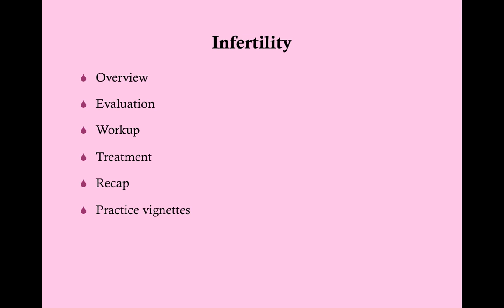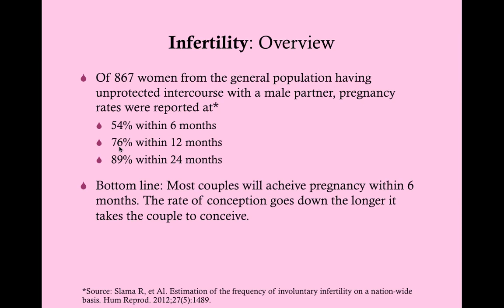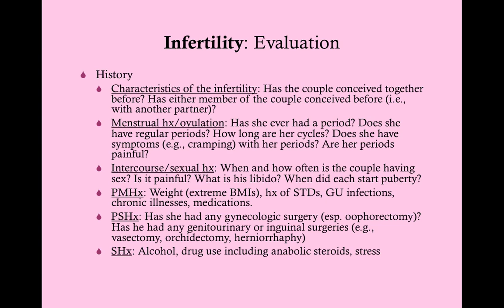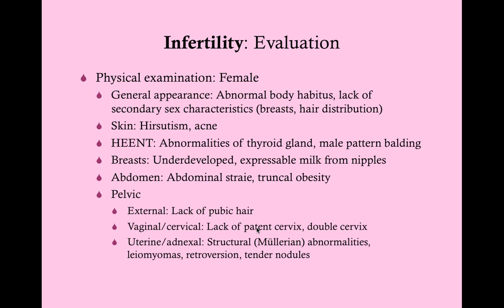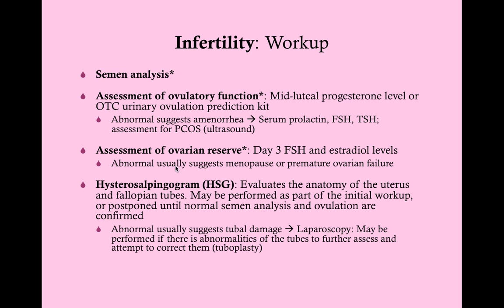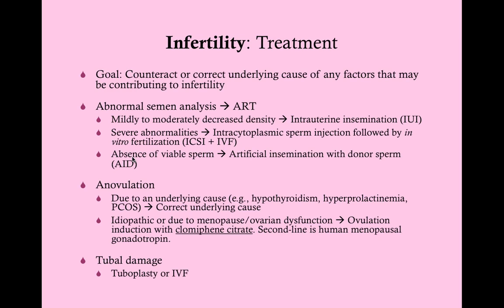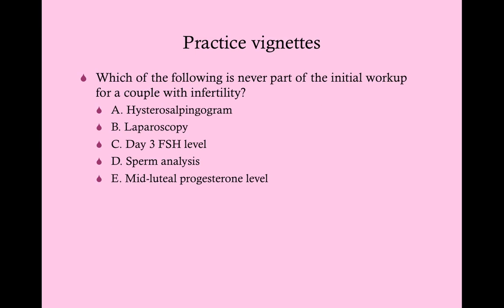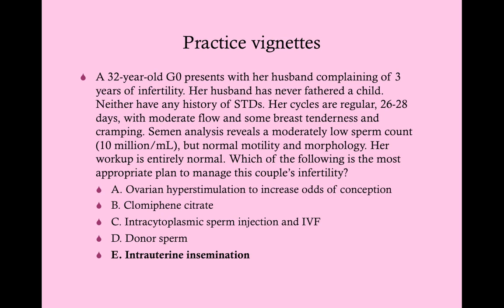Infertility - CRASH! Medical Review Series